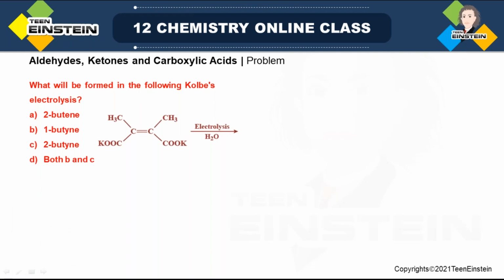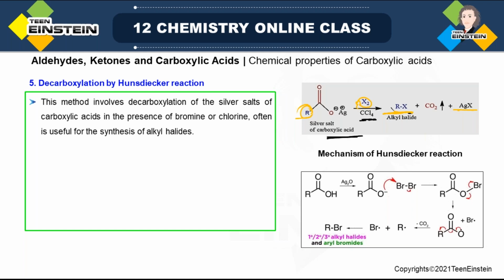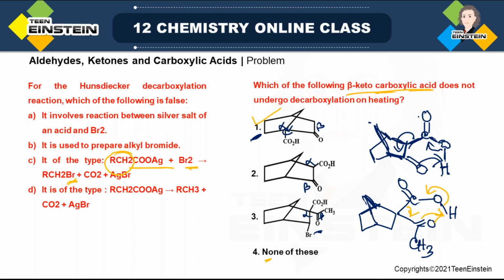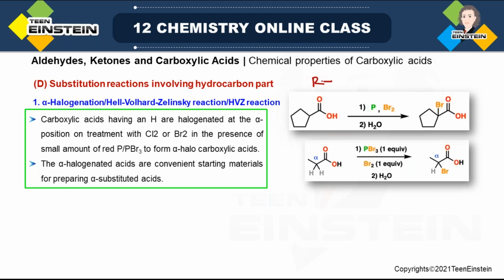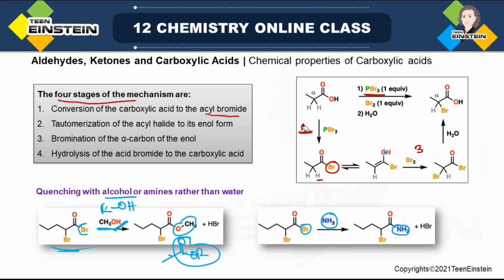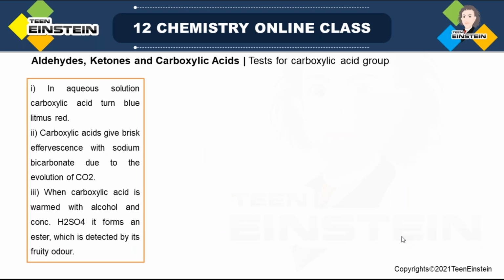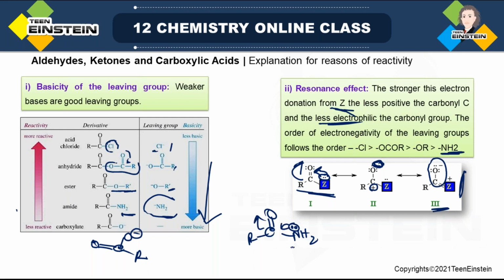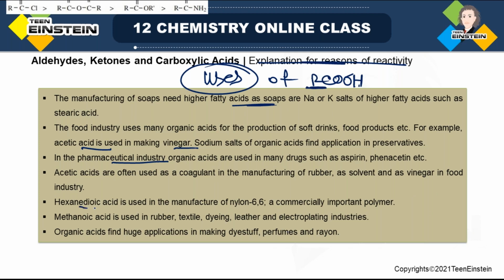TeenEinstein | problem |Hoffmann bromamide degradation |uses| Class12 | CBSE | NCERT| Chemistry | 13